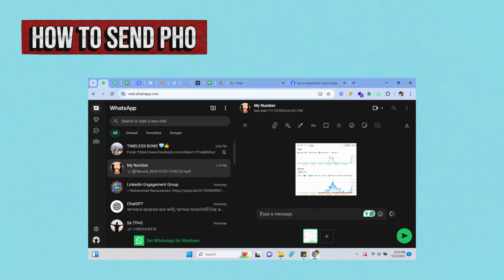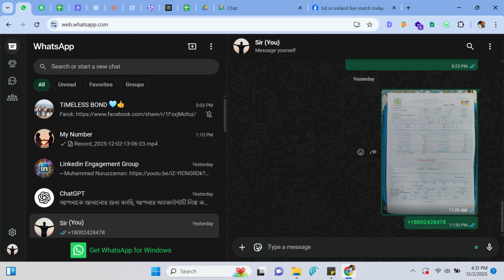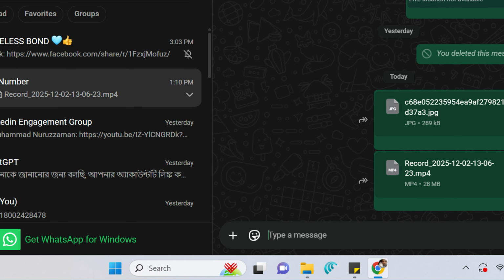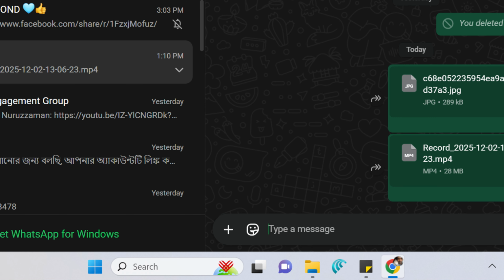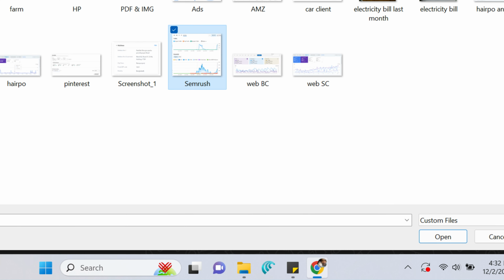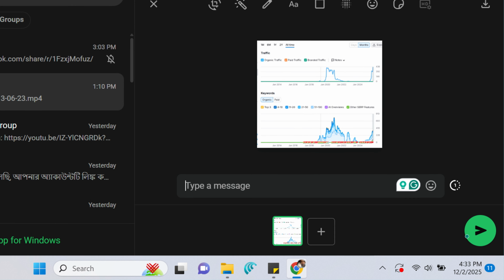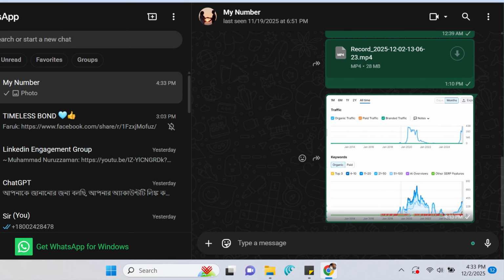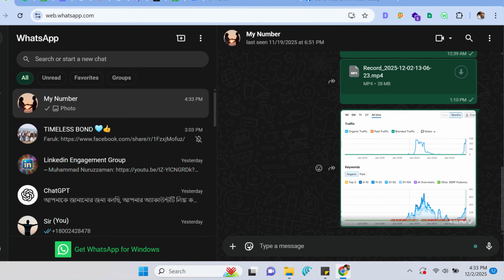How to send photos/video through WhatsApp web (2026)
Do you want to send photos or videos bulk or single via whatsapp web? then follow how to send high quality easily